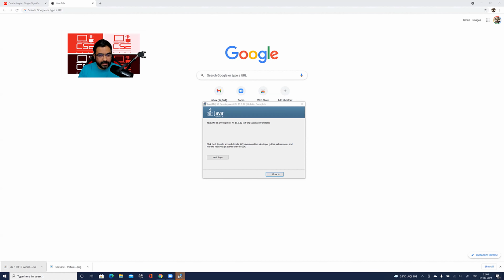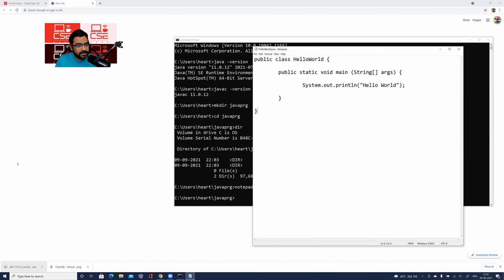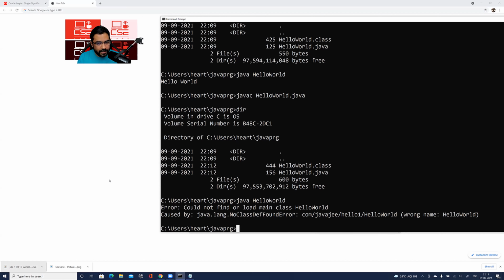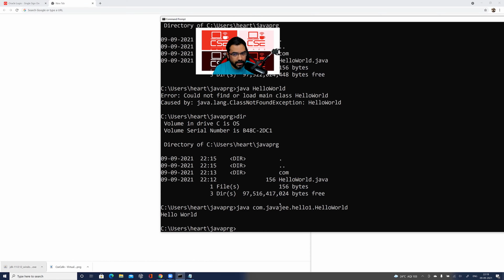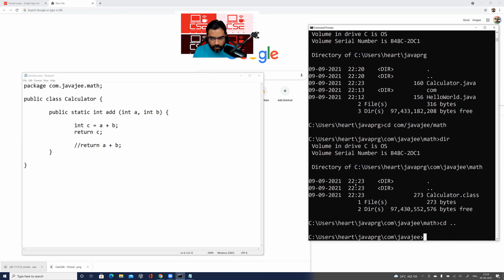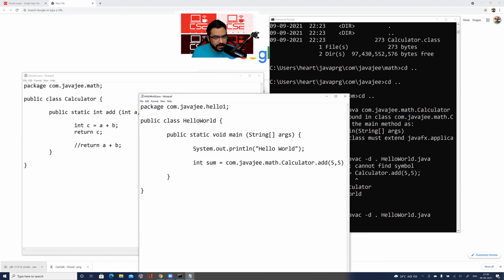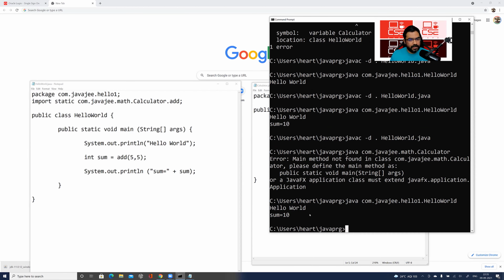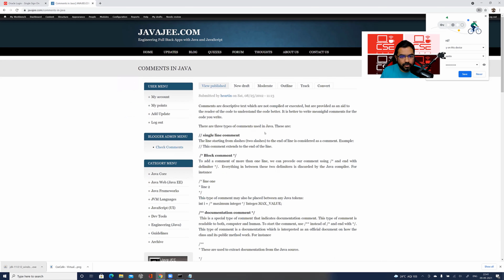Java 02 - Hands on Lab Session - Hello World, Packages and Imports (Cse Cafe - Episode 6)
In this episode we will install Java. We will then write, compile and execute our first Java program. We will also learn about packages and imports with the help of an example.